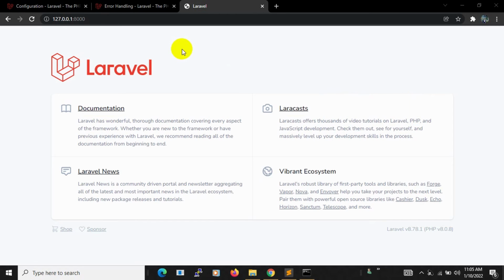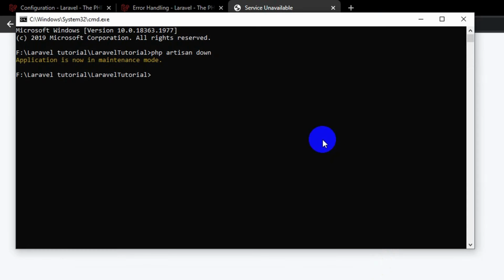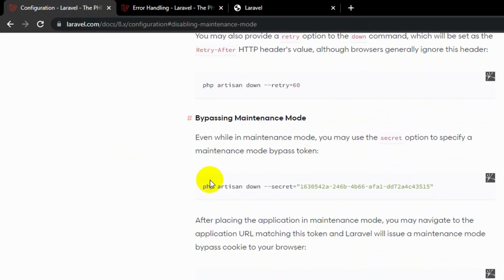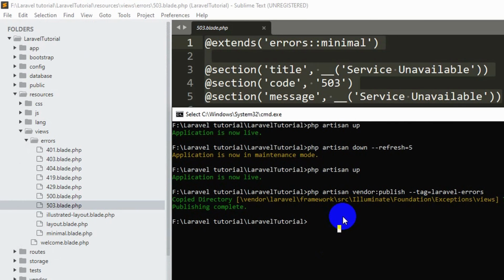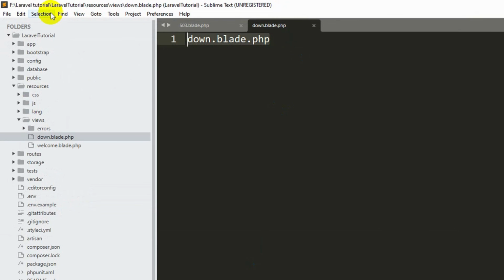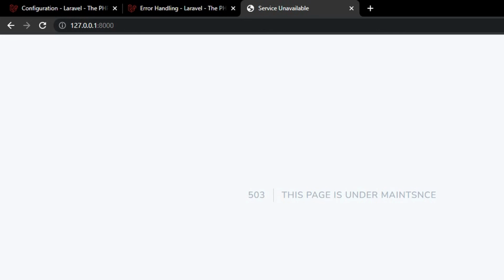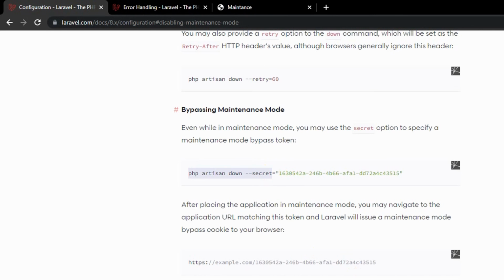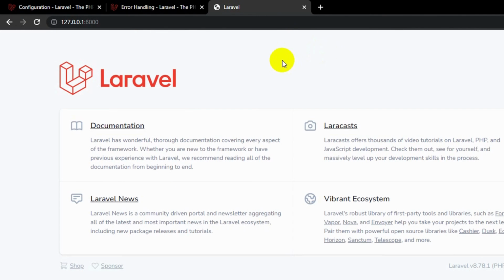Laravel Maintenance Mode | php artisan down In Laravel